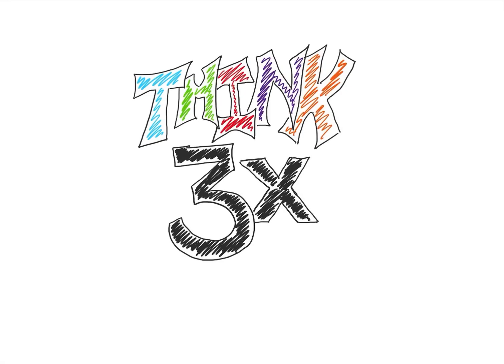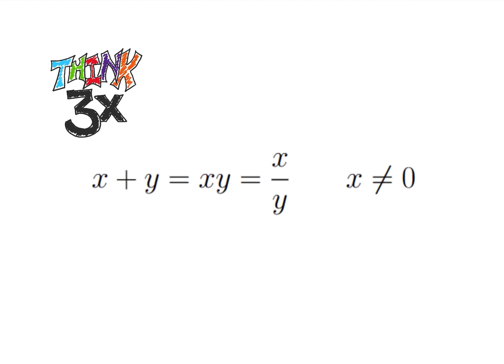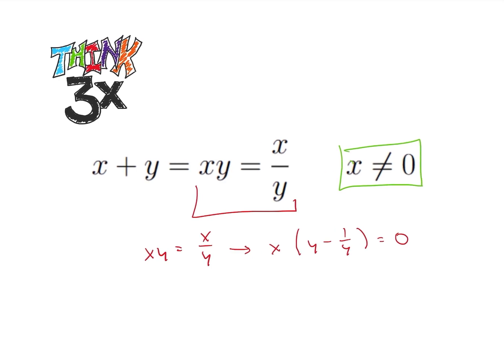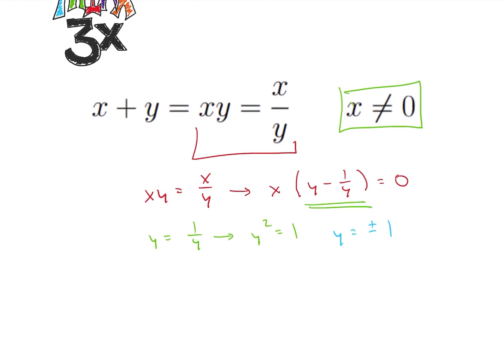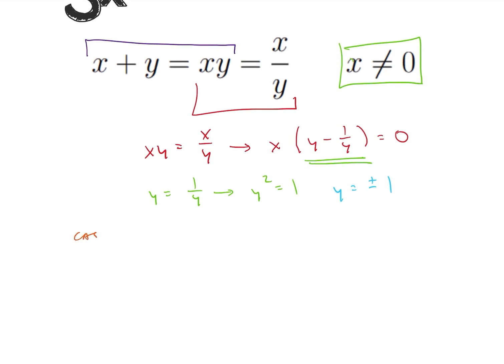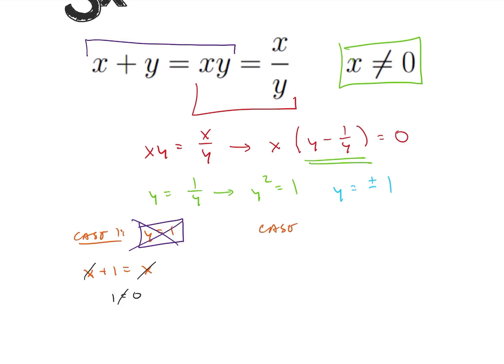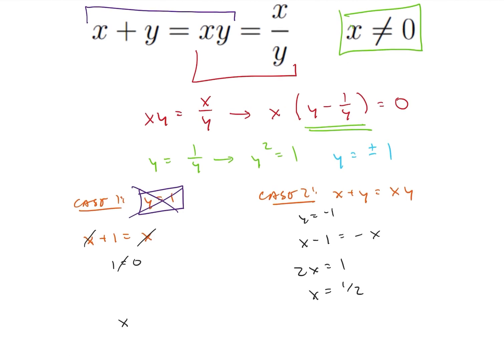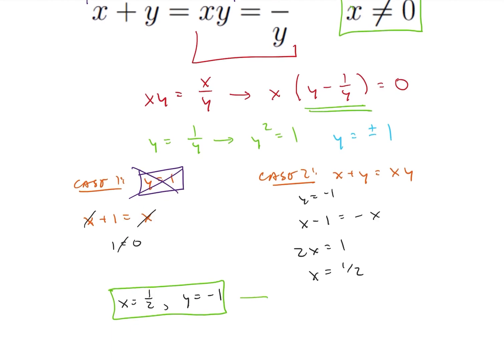Solving a strange system! x+y=xy=x/y. Come join with some fun algebra!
We solve x+y=xy=x/y. Test out your problem-solving mettle by pausing the video and seeing if you can come up with the solution. We manipulate our expression by solving some fun algebra. Come join! Feel free to submit your own problem if you'd like me to work through a problem of yours.